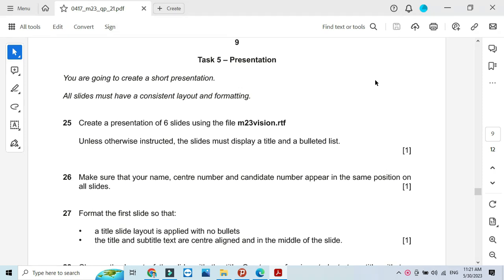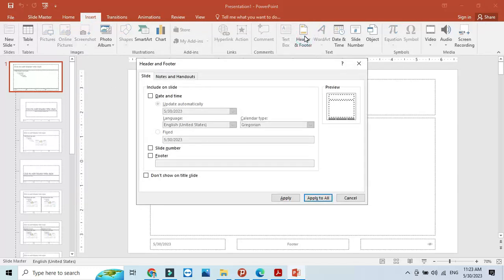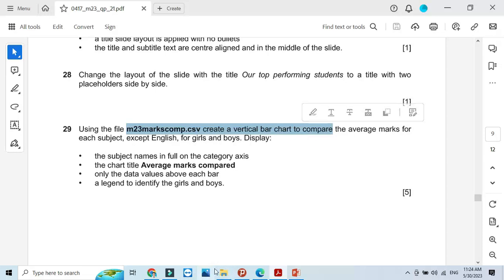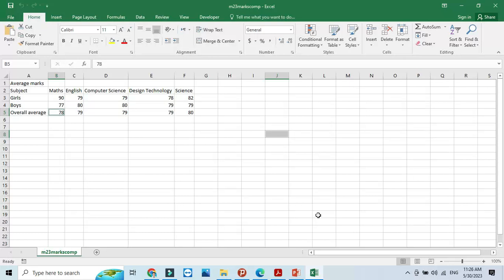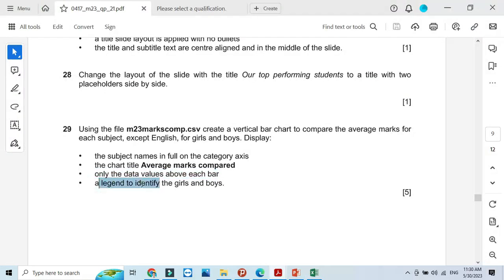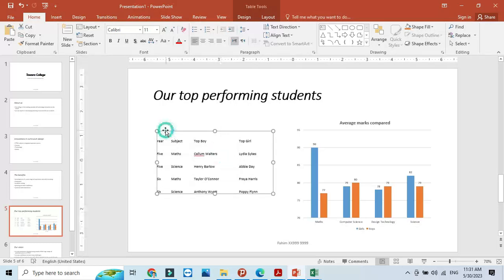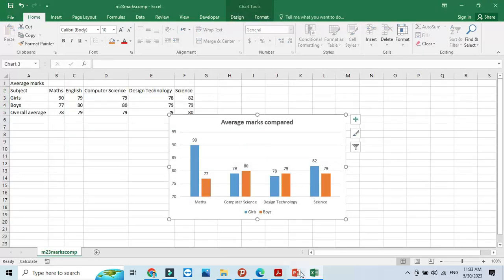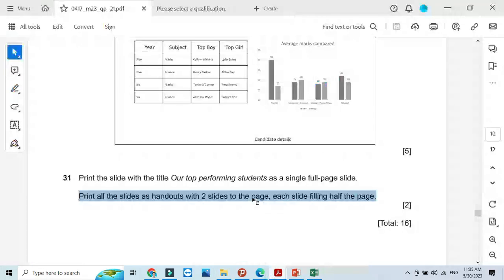IGCSE ICT 0417 || P22 || 2023 || FEB - MAR || Presentation